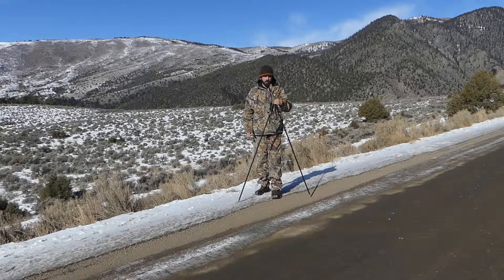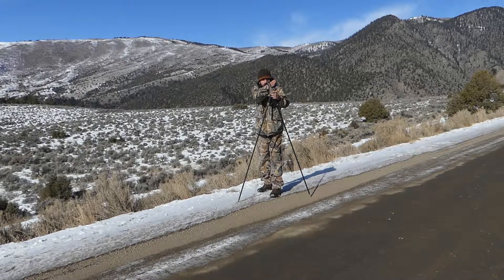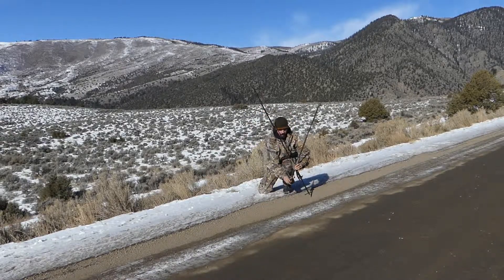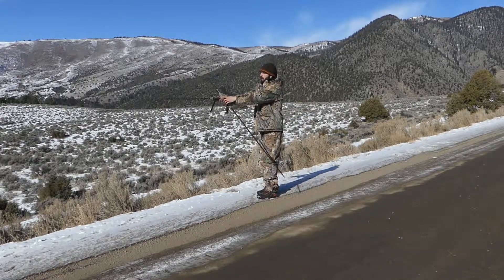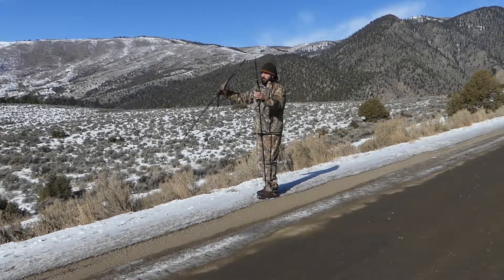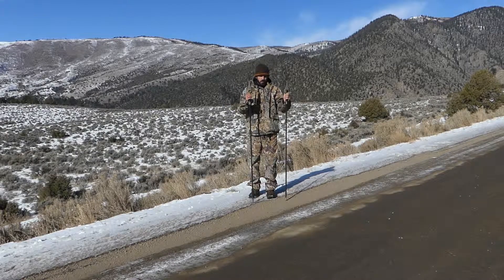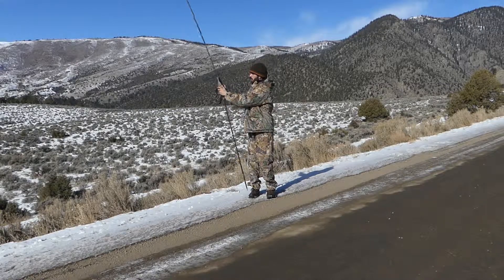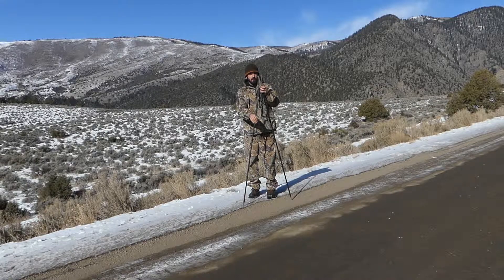Stealth Pod X – Ready for Every Shot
The Stealth Pod X mobile firearm field rest that supports every combat shooting stance. It improves downrange accuracy, increases enemy engagement distance, and is fast, lightweight and versatile.